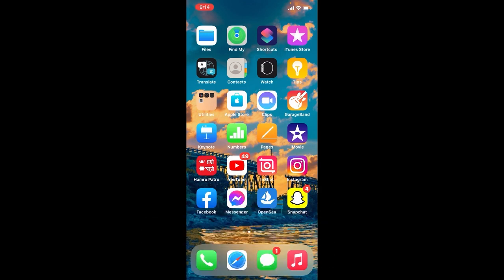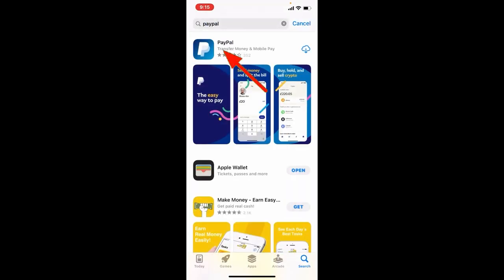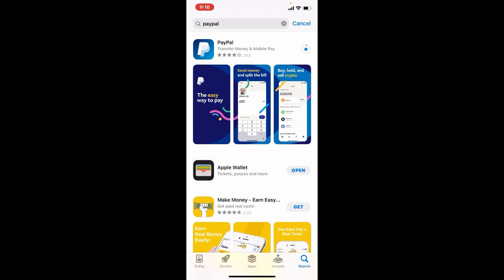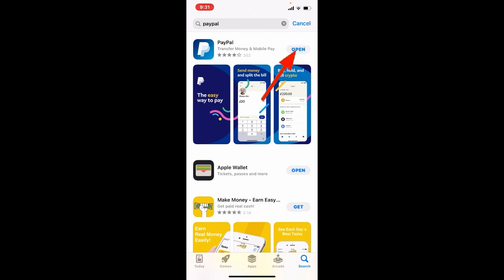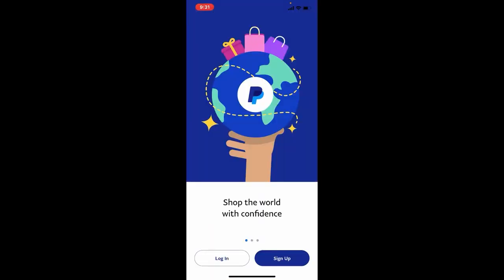How to Download & Install PayPal App on Mobile? | Get PayPal on iPhone Quick & Easy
Hello everyone, welcome to another video. In today's video, you're going to learn How to Download & Install PayPal App on Mobile. Turn on the bell icon to get updated on our new videos.